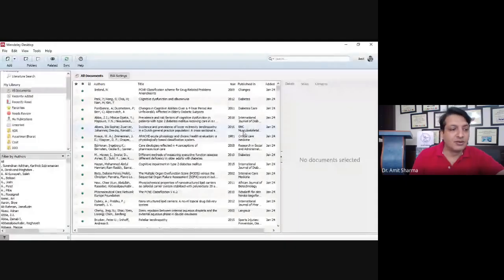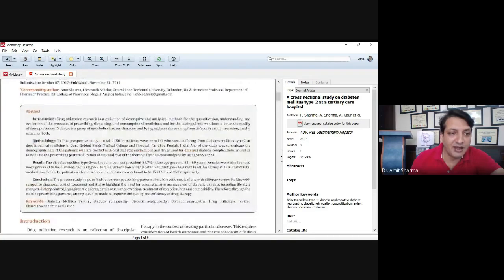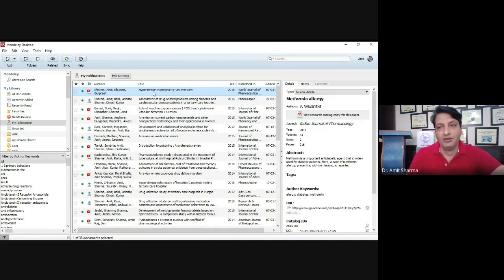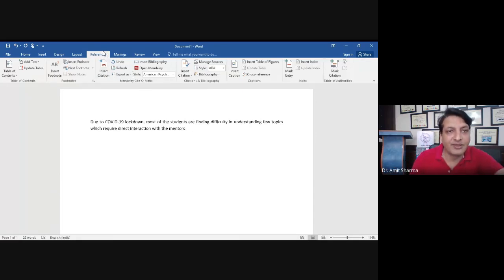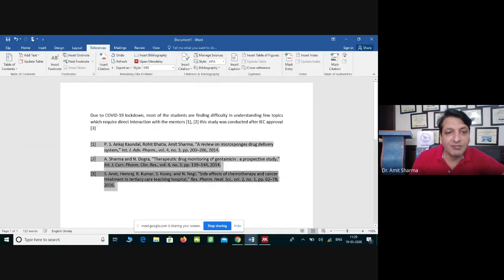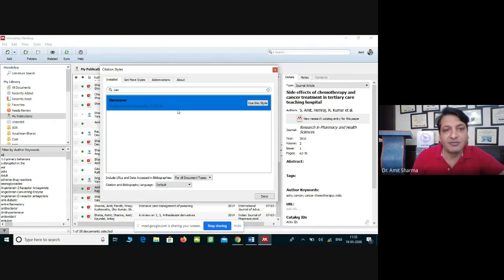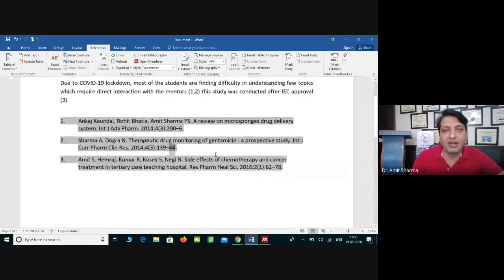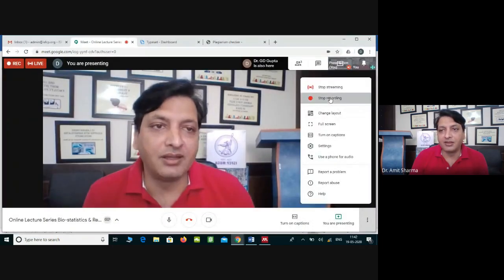Learn Mendeley : Reference Management Software for Researchers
It is most known for its reference manager which is used to manage and share research papers and generate bibliographies for scholarly articles.

Introduction to SPSS
Descriptive and Analytical Statistics
Variables used in Research
Test for Normality Distribution

Demonstration of SPSS
How to make a sheet in SPSS
Concept of causal inference
Inferential statistics
How to choose the appropriate statistical test for Research

Day 3
Topics: Independent t-test, ANOVA- One way

Kruskal-Wallis test- One-way non-parametric ANOVA tutorial in SPSS